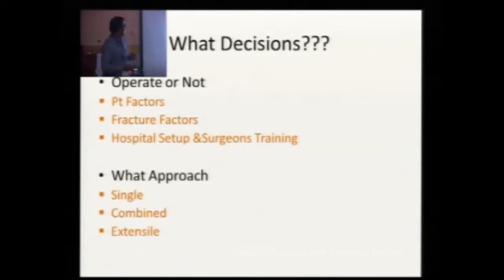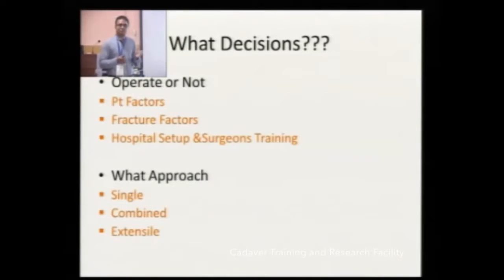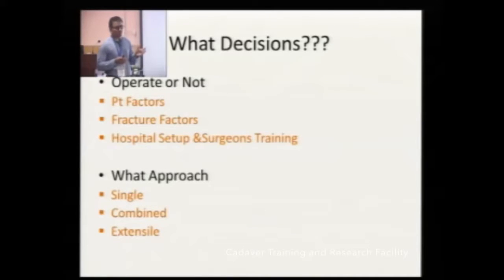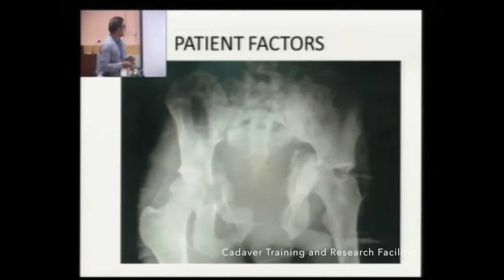Dr Vijay Sharma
Decision making in Acetabular Fractures